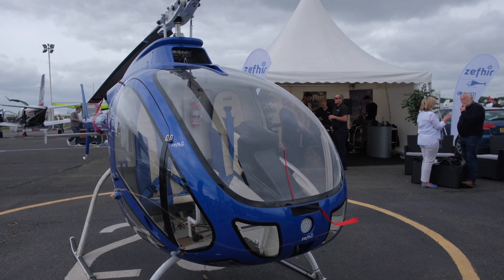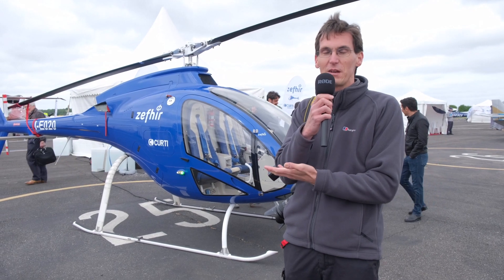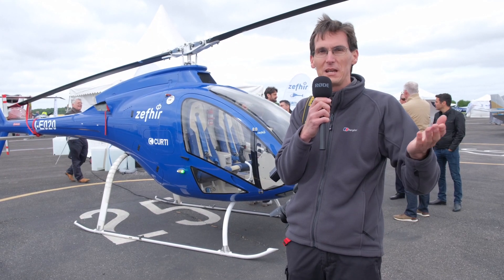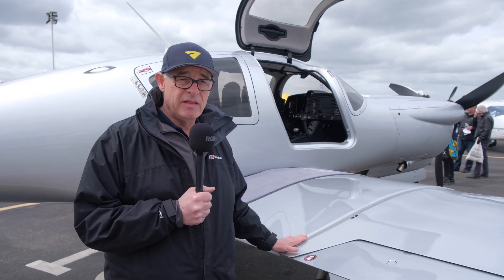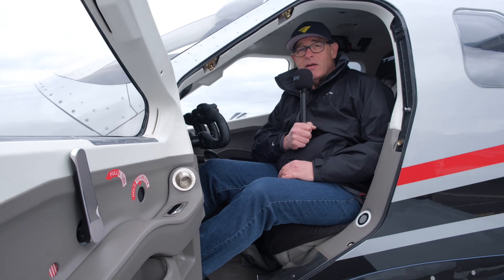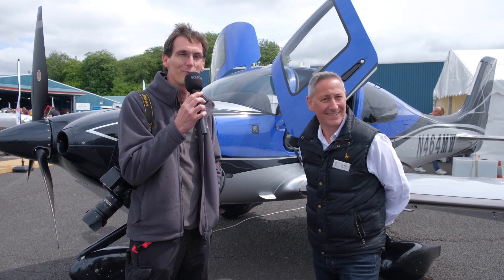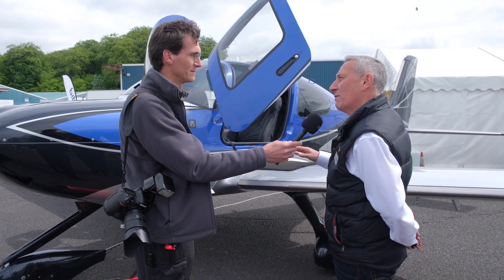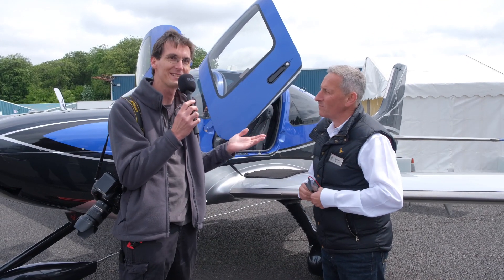FLYER Magazine visits Private Flyer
The team popped into Private Flyer on Friday, had a walk around, had a chat and put together a short video…